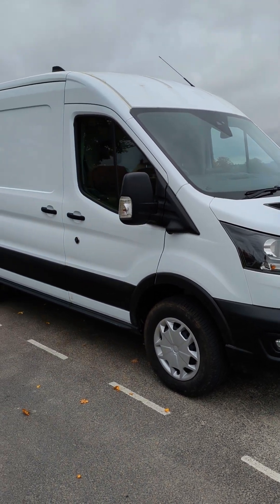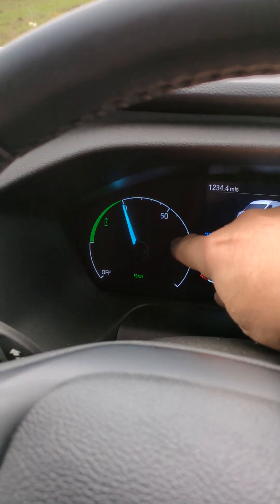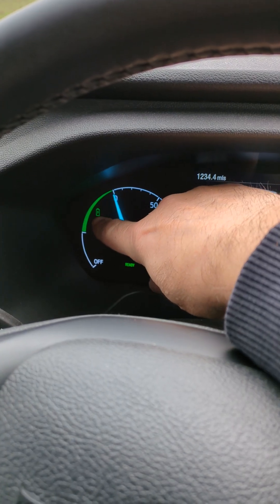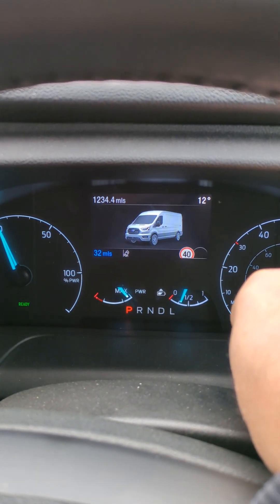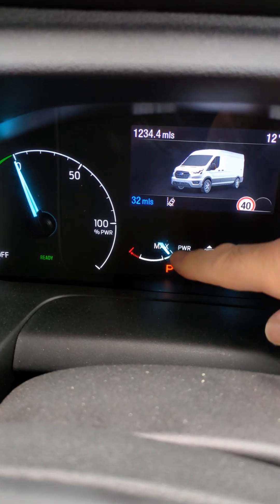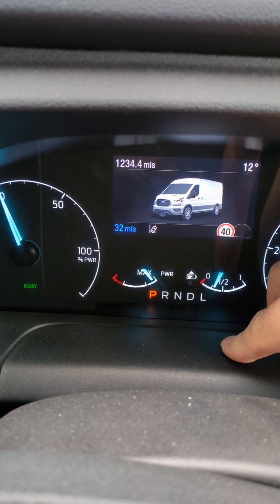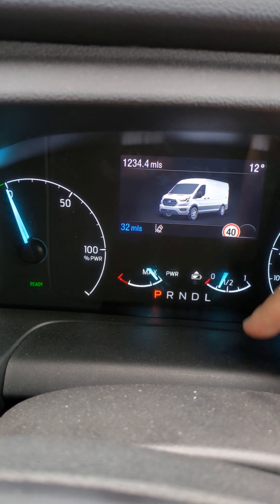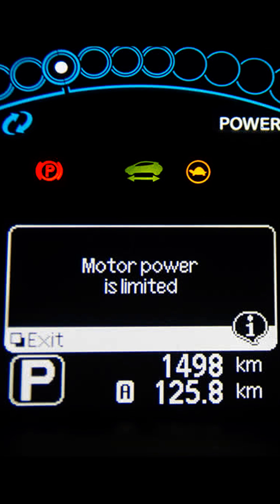Explaining the two power meters in a 2023 Ford e-Transit electric van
The Ford e-Transit electric van has two power meters on the instrument cluster and its not immediately obvious what the smaller one does as it doesn't seem to move. This is showing the power available from the electric motor and it will sit at maximum all the time unless your battery state of charge gets very low when it will reduce the power of the motor to preserve energy and therefore range.
The van featured in this video is a 2023 Ford e-Transit Trend L2 H2 with a 198kW (269 PS) motor and a 68 kWh battery pack.
This video was filmed in November 2024.